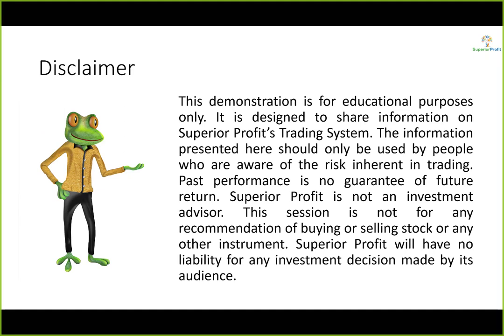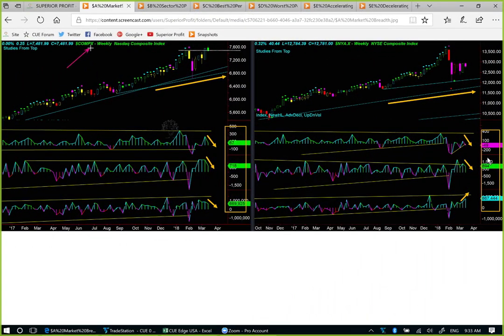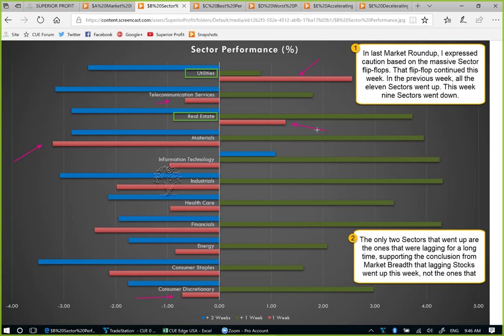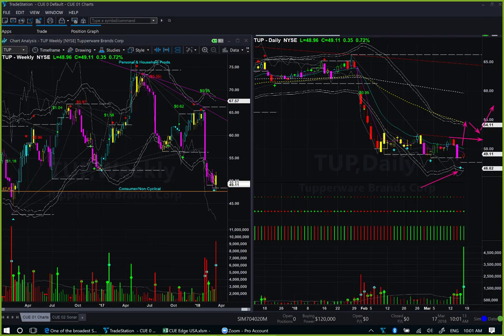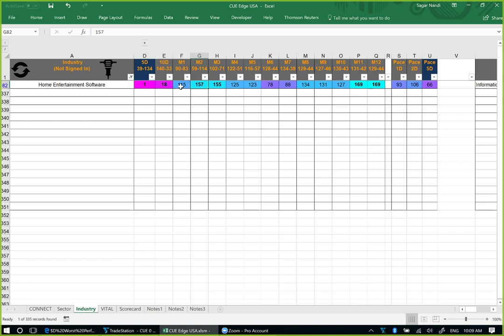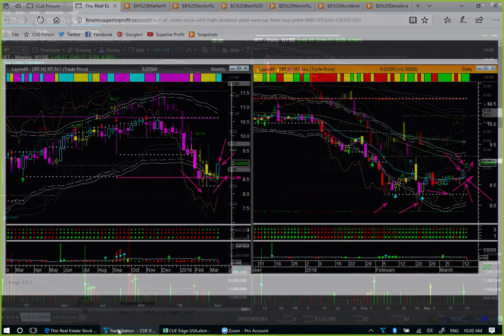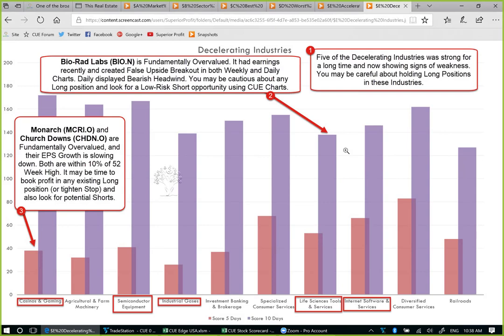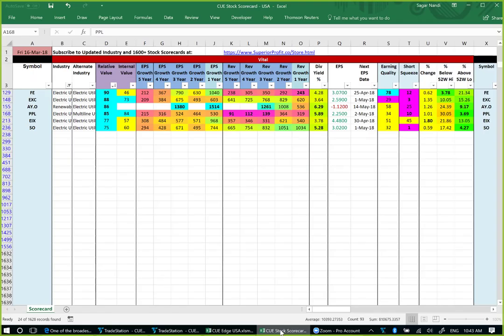Finding Trades in All Market Conditions: Weekly Market Roundup 17th Mar 2018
Instruments Discussed: USO, GLD, SPY, QQQ, DIA, IWM, TUP, X, ATVI, TTWO, IRT, CLD, BIO, MCRI, CHDN etc.